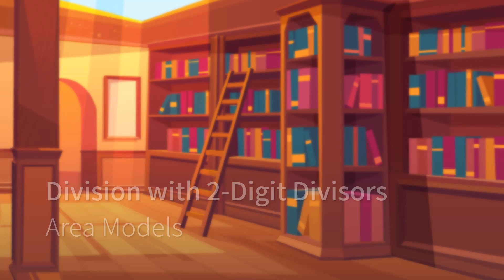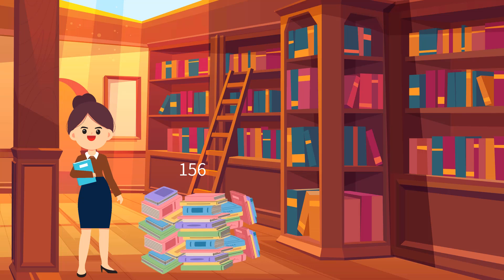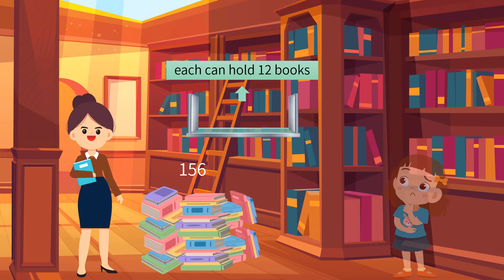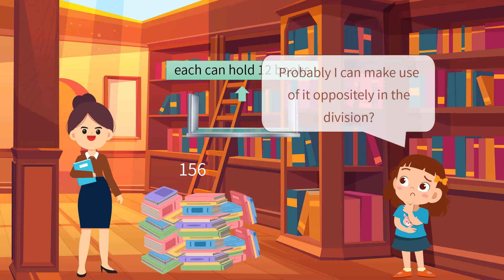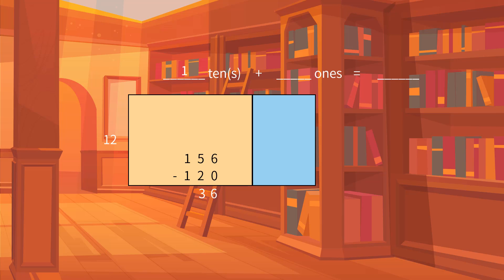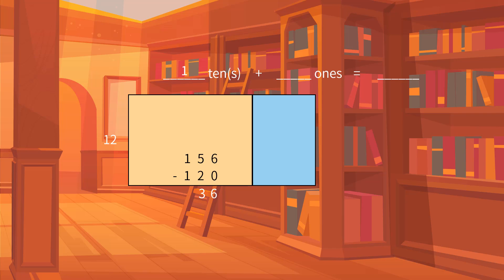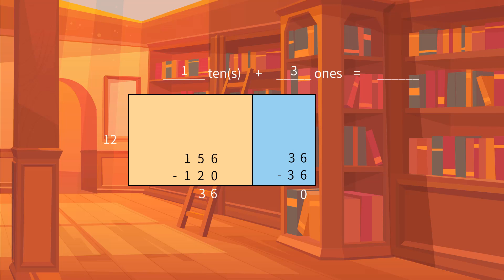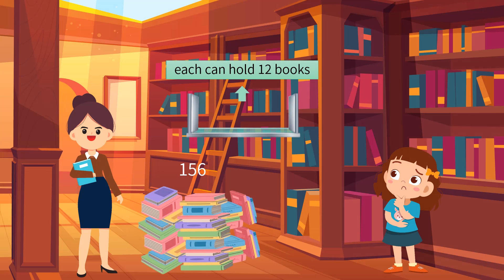Division with 2-Digit Divisors: Area Models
Learn division. Divide Whole Numbers. Division with 2-Digit Divisors: Area Models. Grade 5 Math.